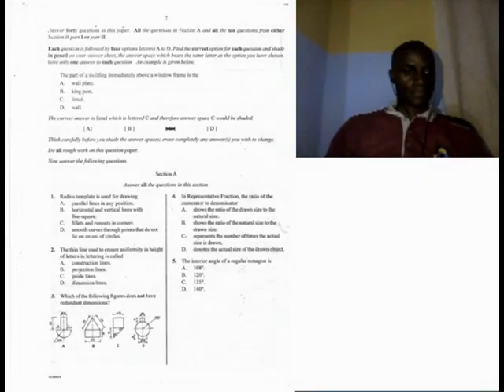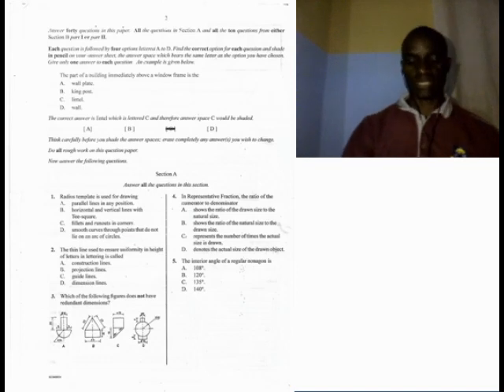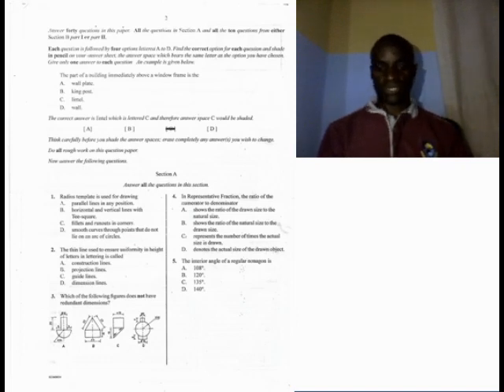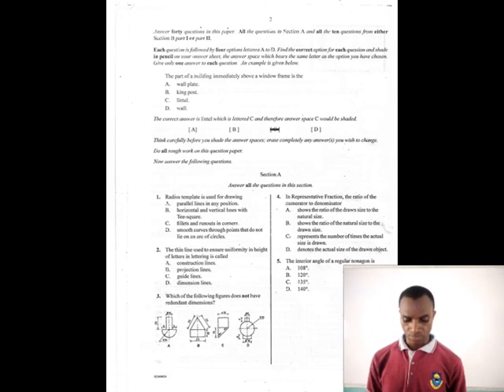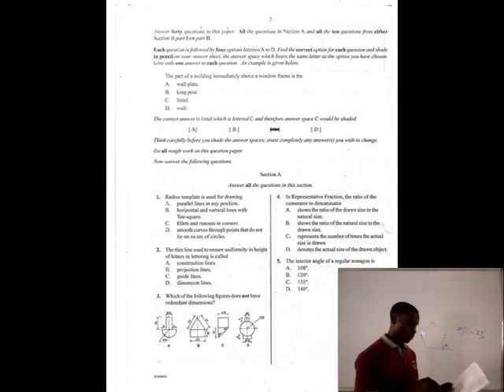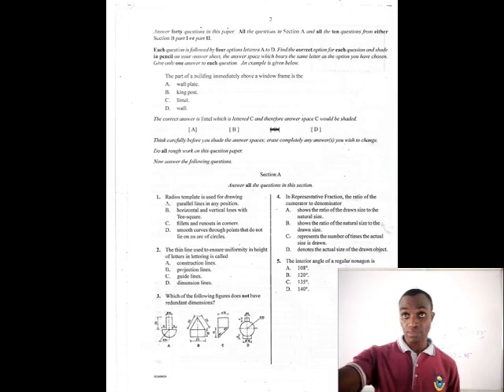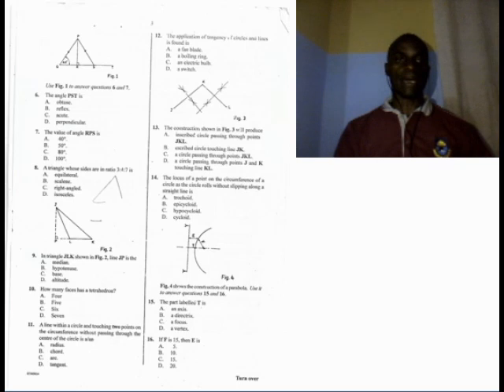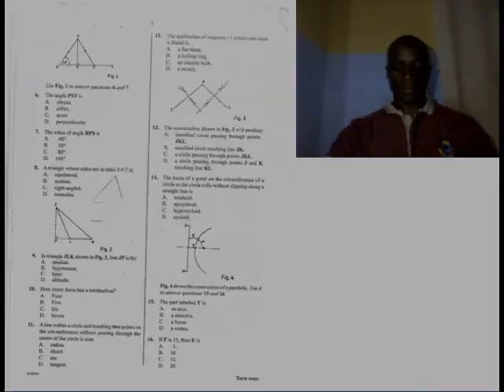Complete Answers For 2018 WAEC Technical Drawing Objective Questions Pt 1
A Technical Drawing tutorial video series that helps the Technical student to answer past WAEC questions on TD objective section is here. This is the part 1 session for the year 2018 May/June examination.